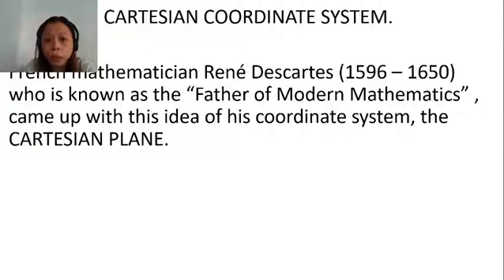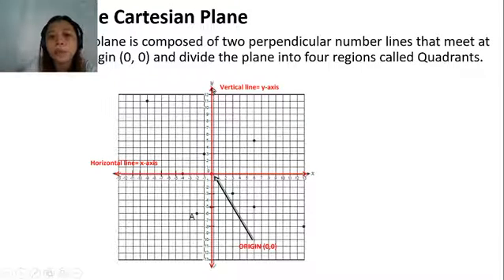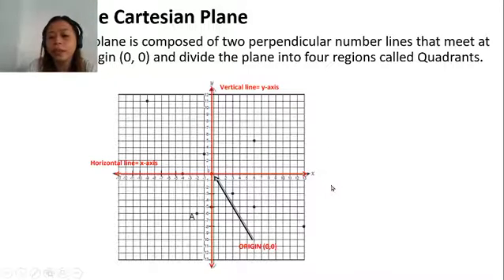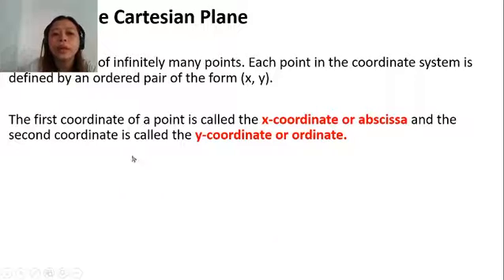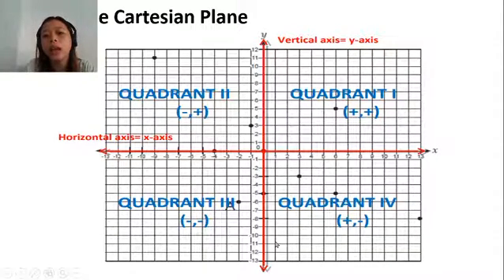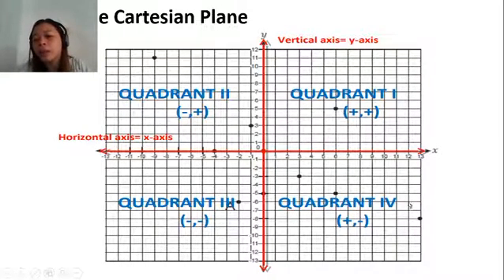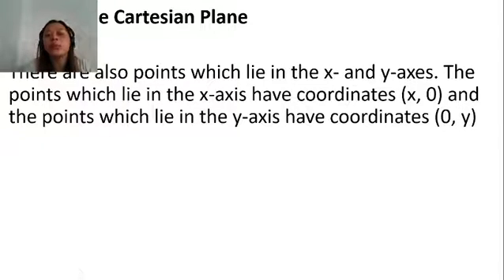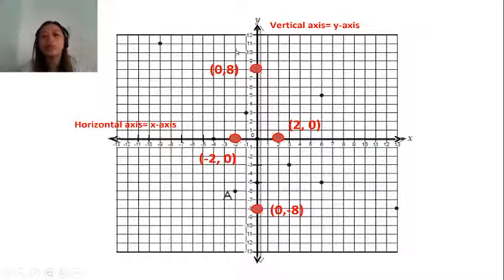RECTANGULAR COORDINATE SYSTEM Trim